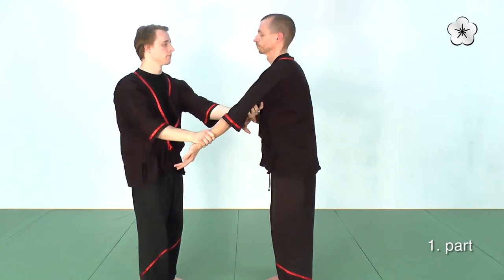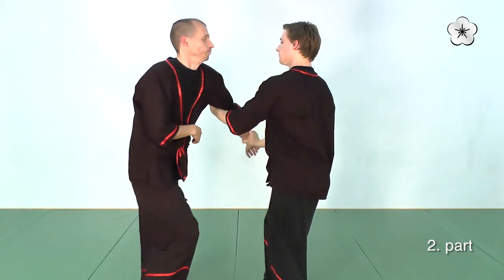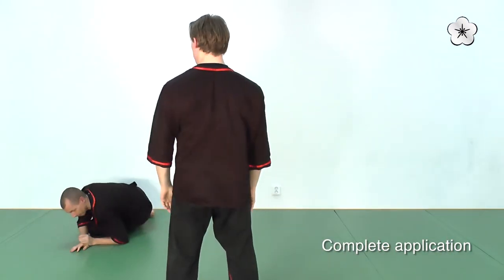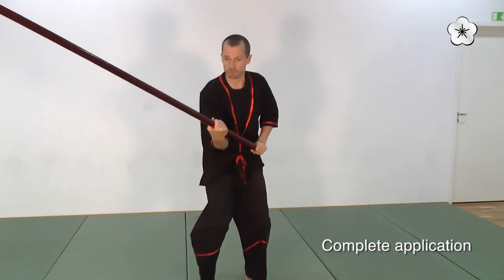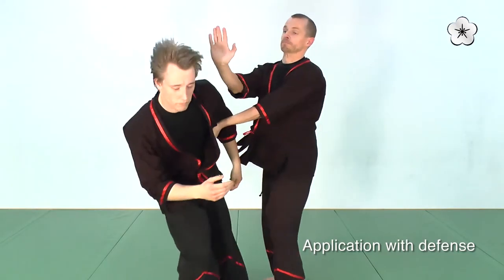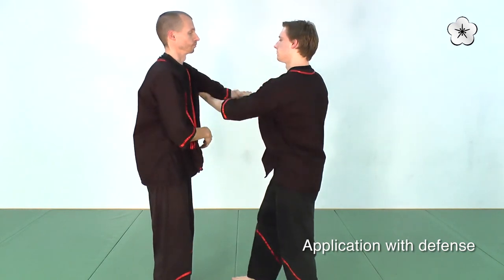Long Pole & Wooden Dummy applications - section 6 - Throws - Playing the Lute vs Po Pai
This is the third video from Kung Fu Sweden in our series of applications from the Wing Chun Long Pole Form or Luk Dim Boon Kwun Taolu. Like in any other martial arts style such as Karate, Judo, Jiu Jitsu, MMA or UFC there are also in Kung Fu (including Wing Chun) a plethora of throwing techniques and take downs. In this video we're showing a technique that is trained in the Wing Chun (Wing Tsun)  system called Playing the Lute or Pipa, famous from among others the Yang Style Tai Chi. As a defense the Po Pai from the famous Wooden Dummy form is used.